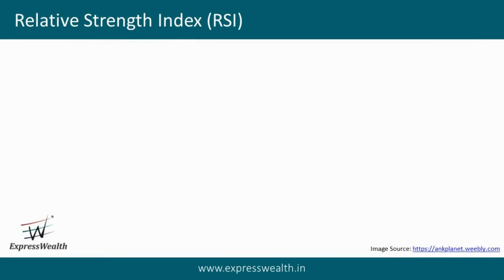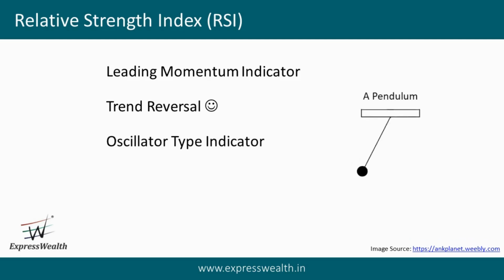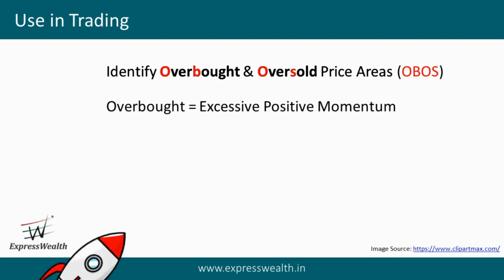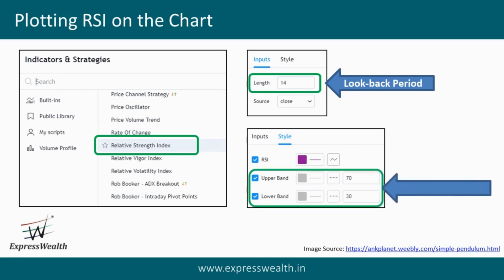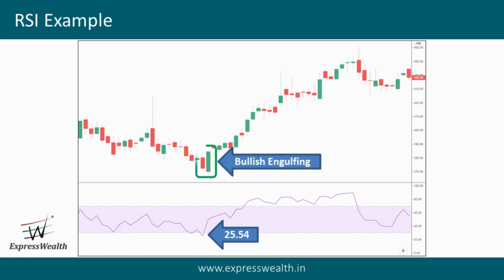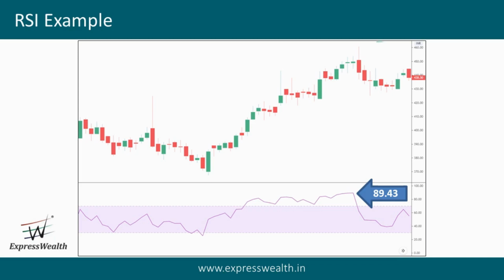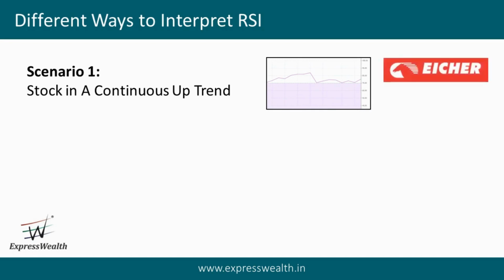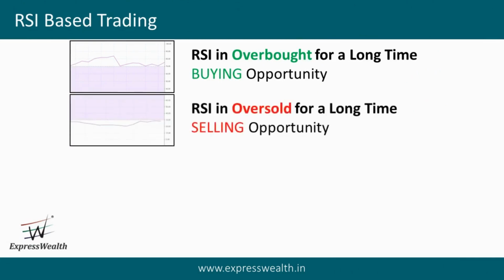Relative strength Index| RSI indicator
Relative strength Index also called RSI. It’s a momentum indicator and also called OBOS. (Over bought over sold). RSI mainly shows speed of the price. It’s a leading indicator and one of the important indicator in the technical analysis. For more update on indicators and stock market, do get in touch with ExpressWealth.

Feel free to get in touch:
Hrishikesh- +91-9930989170